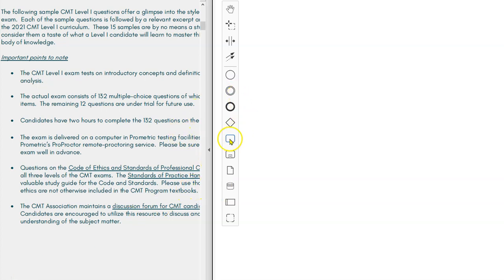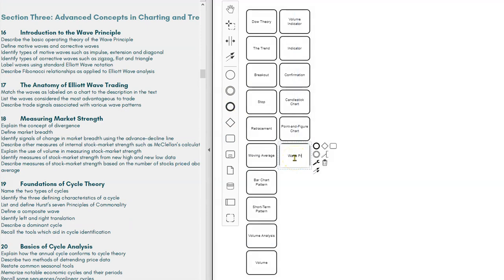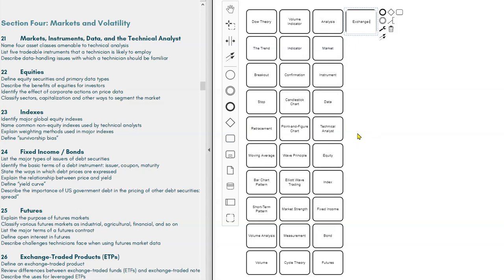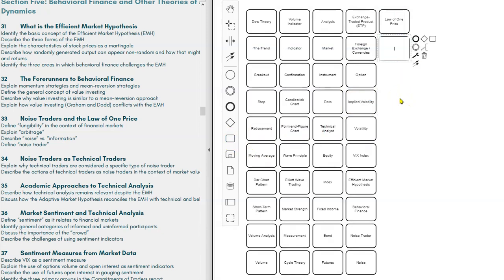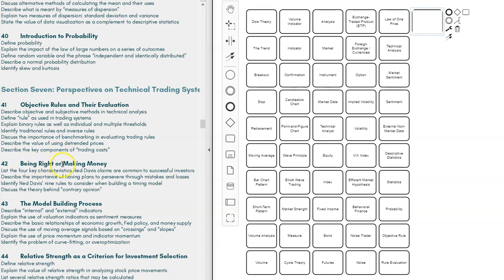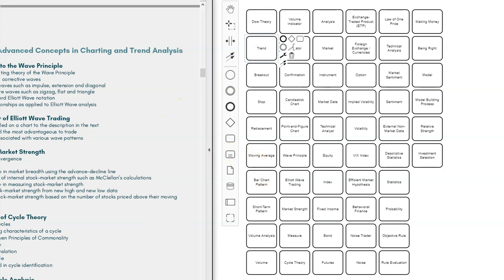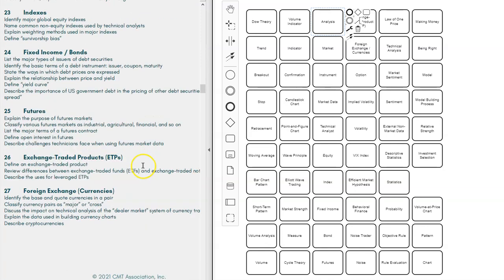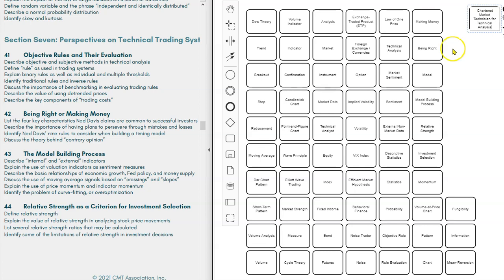63 CMT Level 1 Domains for Technical Analysis